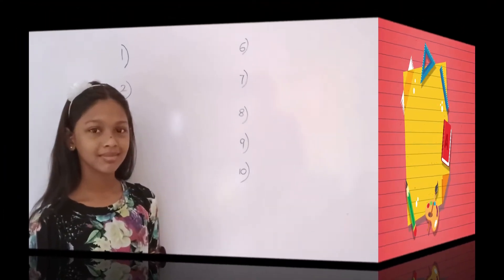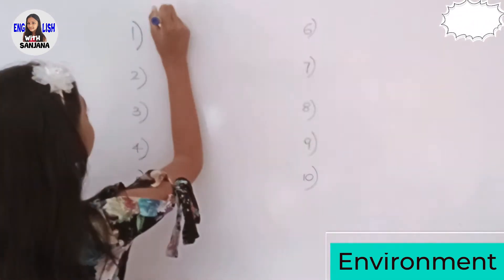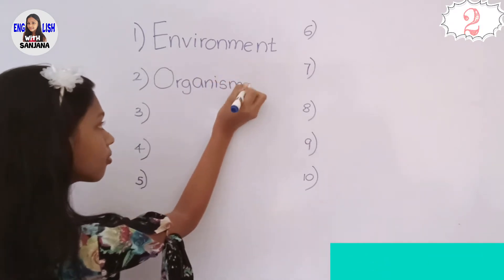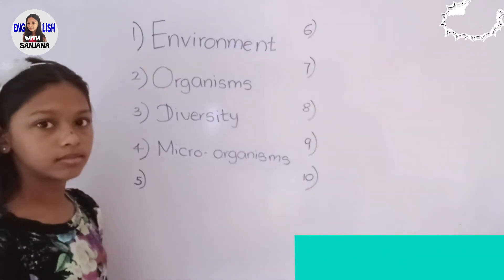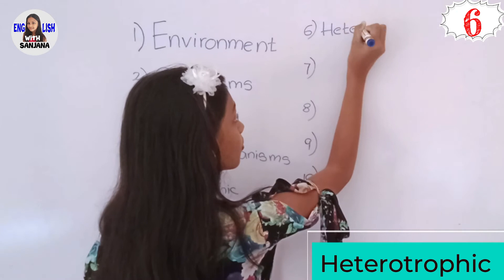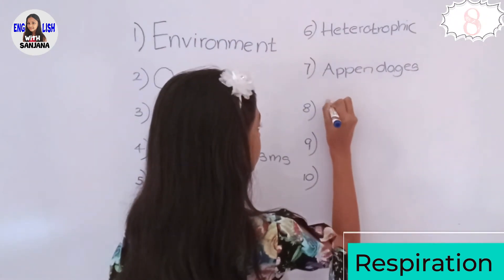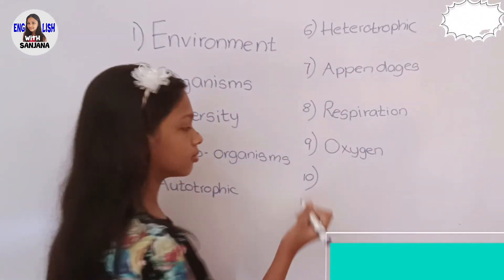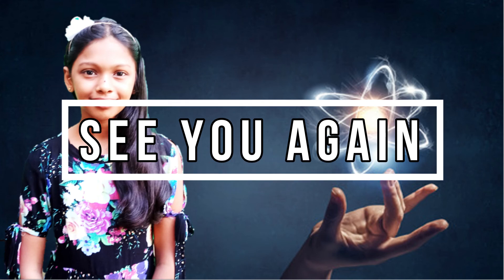10 Science Words for Dictation - Part 01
There are 10 common science words for dictation in this video.